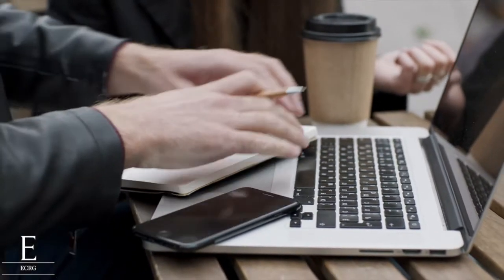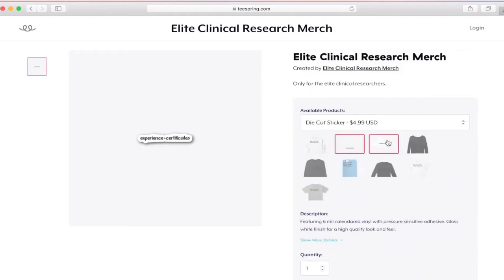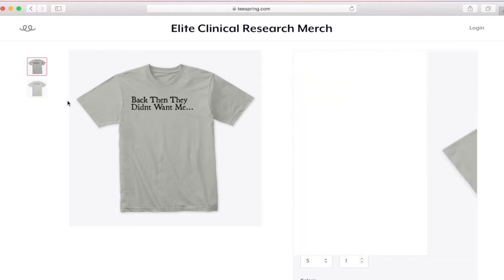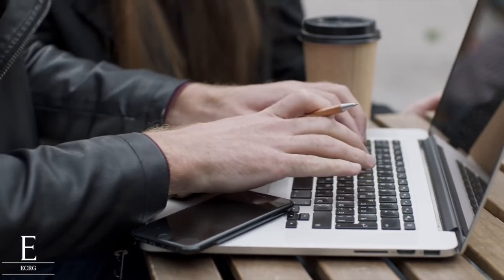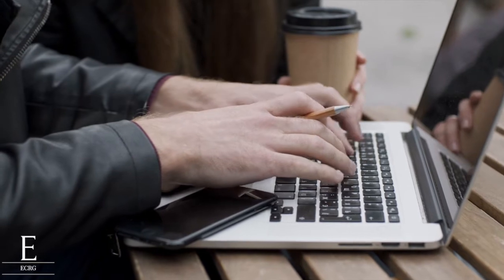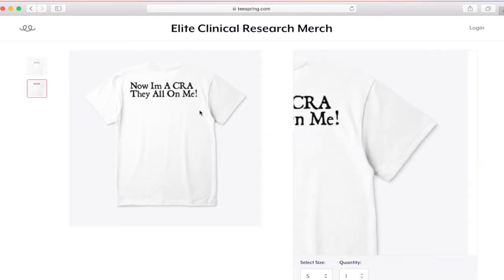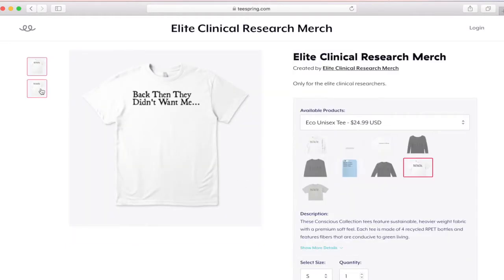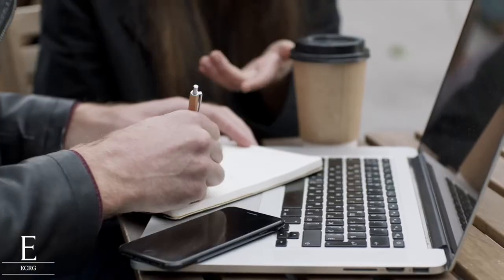Breaking News: Apple Moving to North Carolina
We do:
» Insider Interviews
» Resume Reviews
» Education